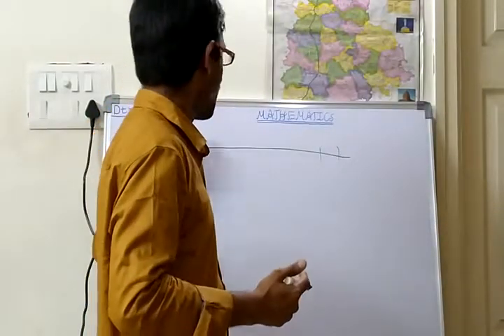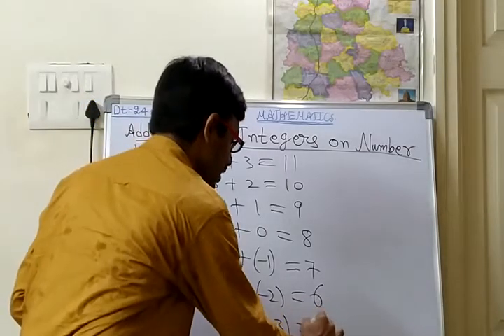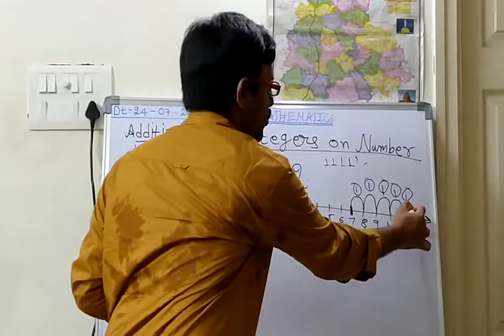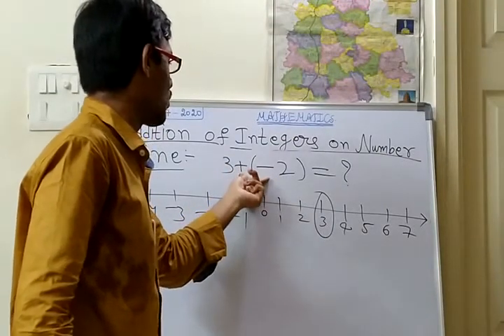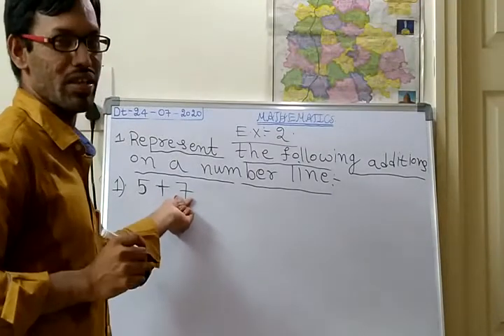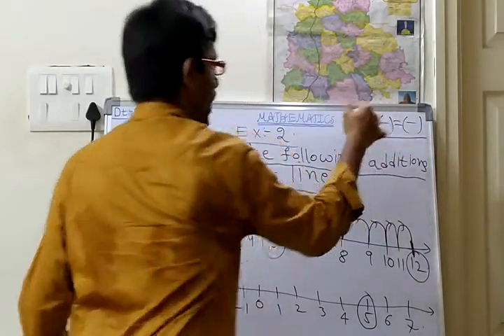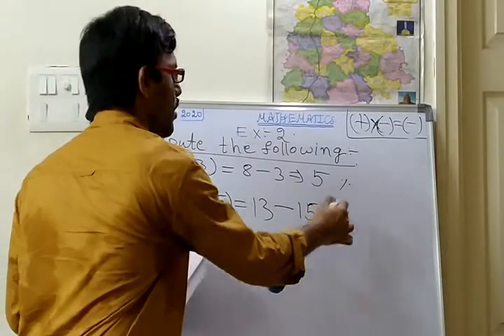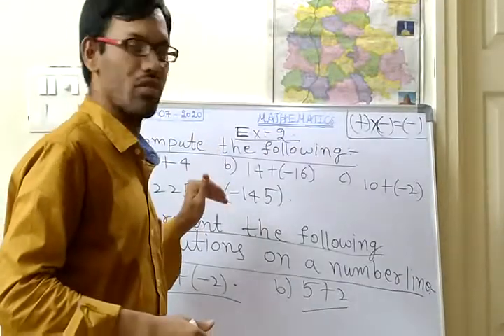7th Mathematics Chapter 1 part 3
Addition of integers on the number line with exercise 2